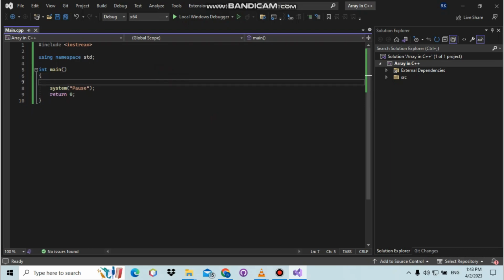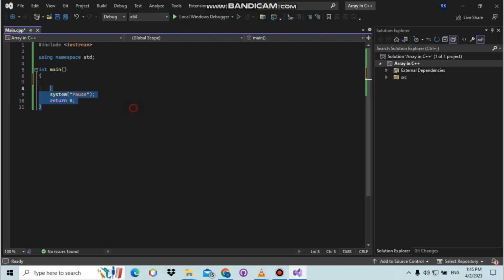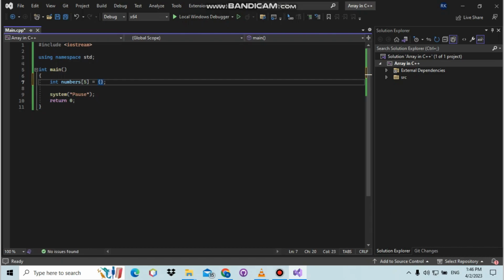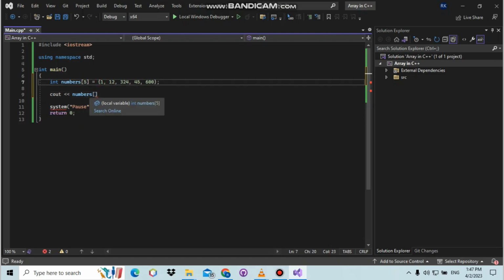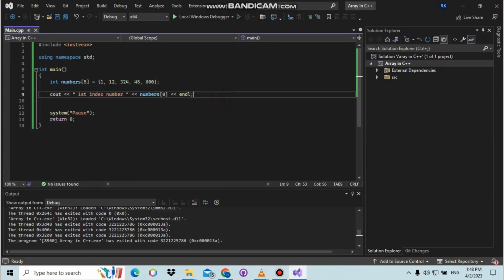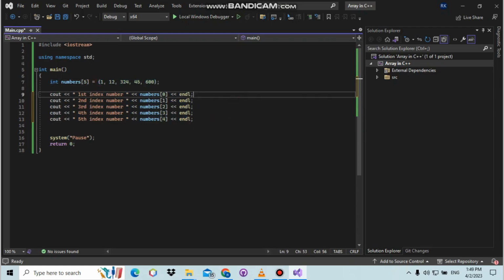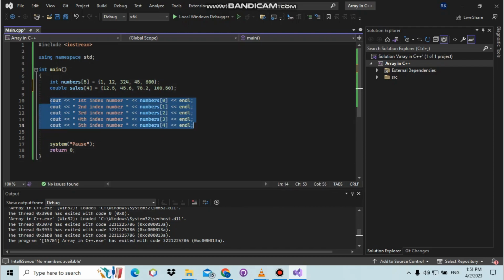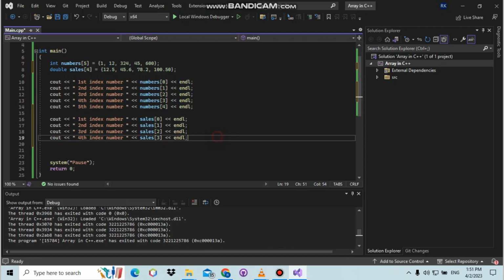21 Arrays in C++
Hey guys learn about what is Array in C++
Enjoy the video and help the channel achieve the goal of 1000subscribe